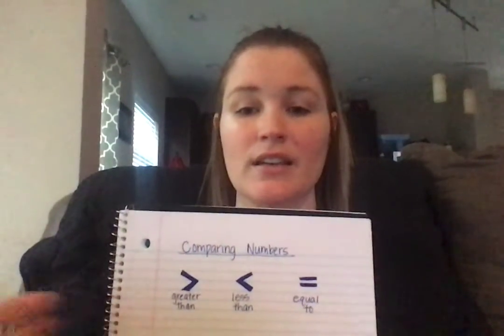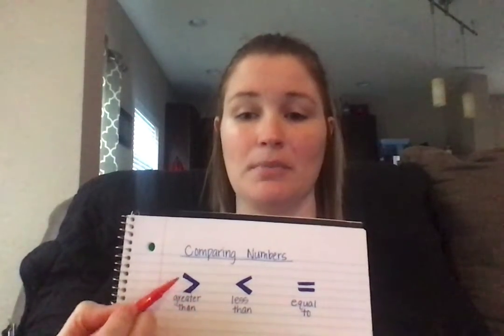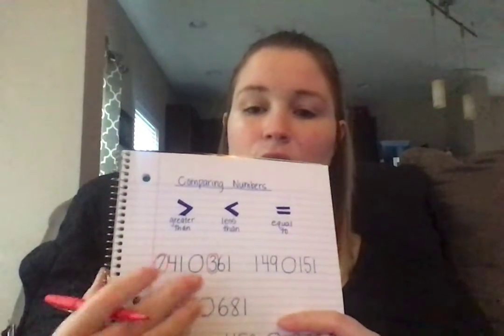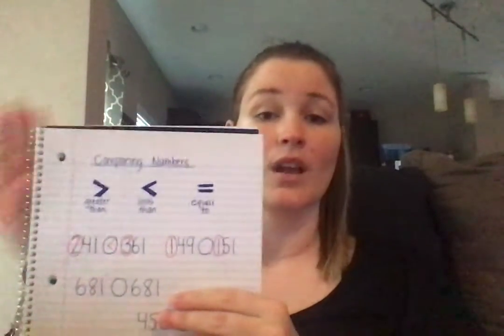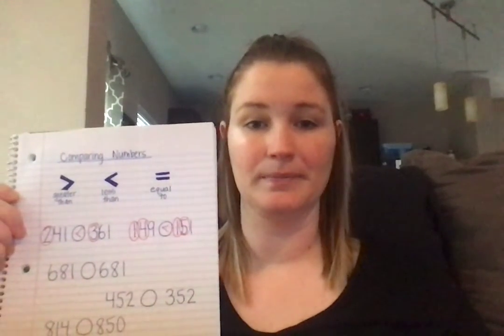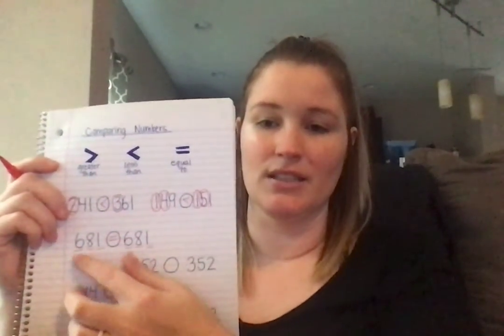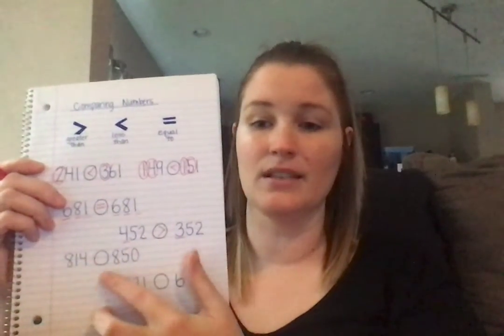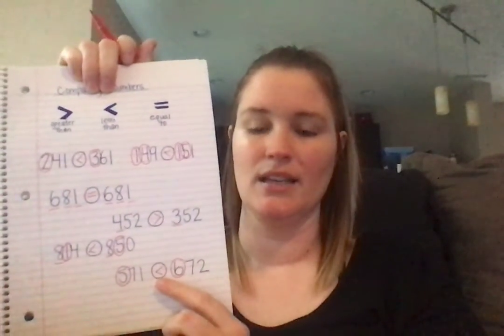Comparing Three Digit Numbers